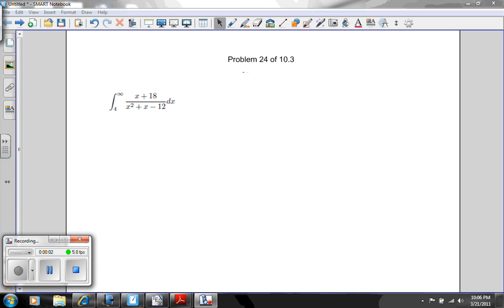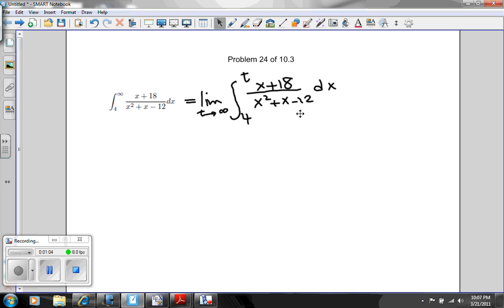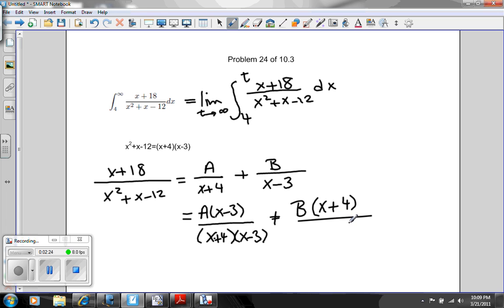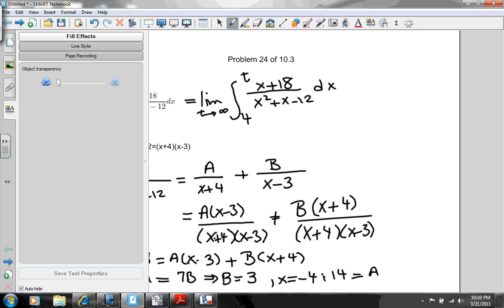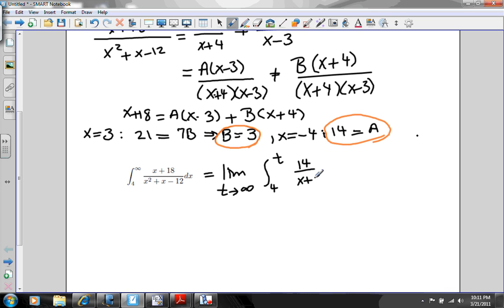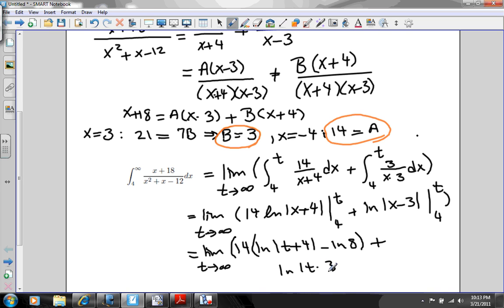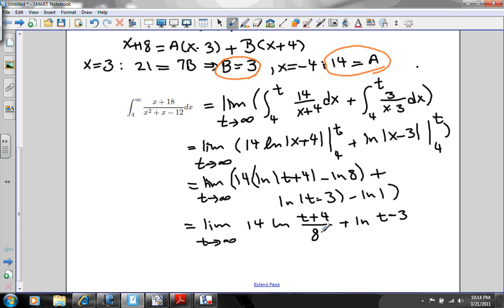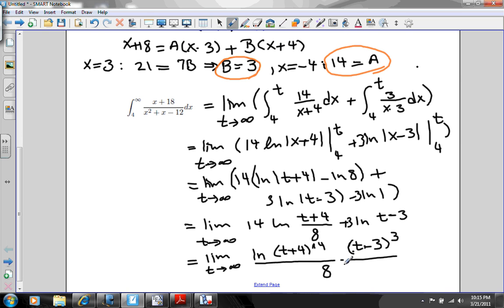chapter10 problem 24